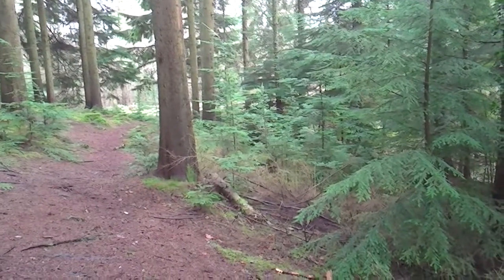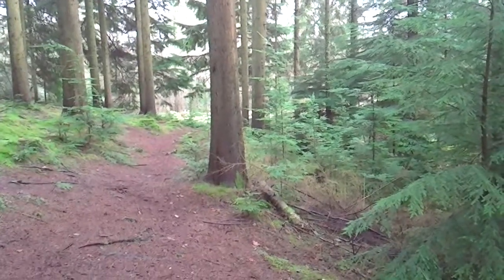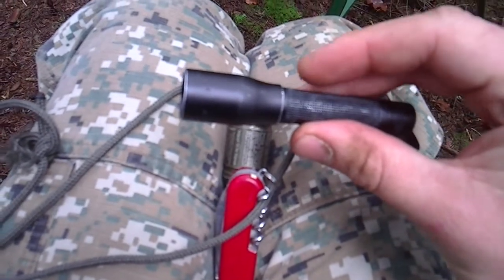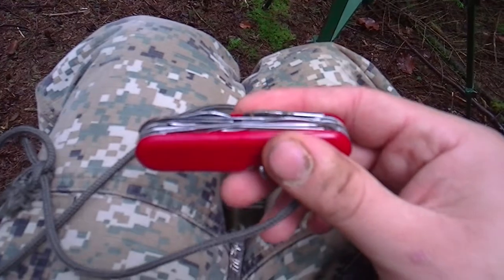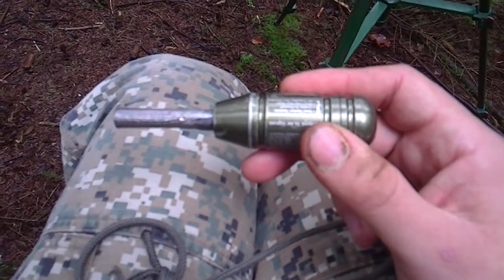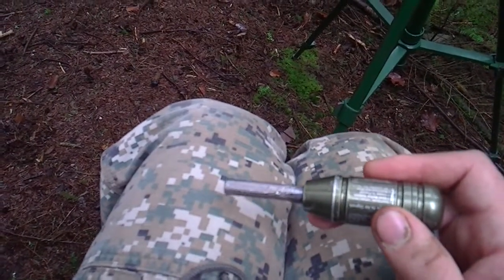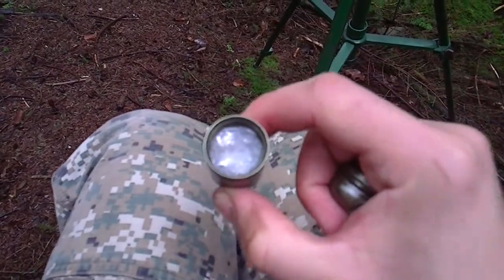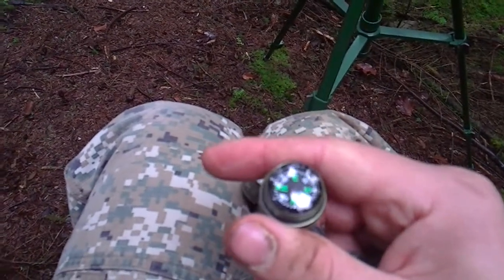every day outdoors carry